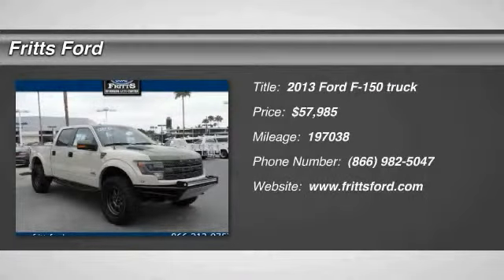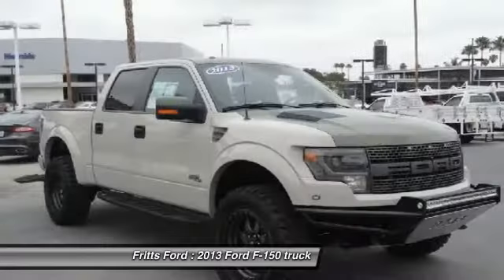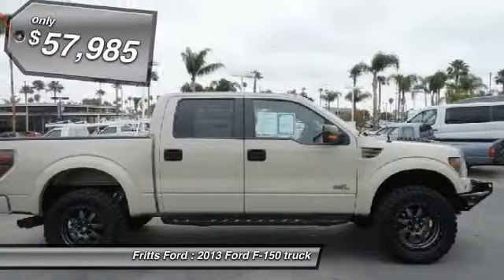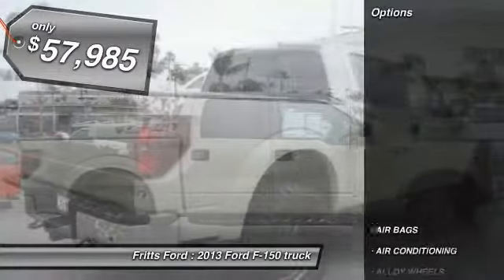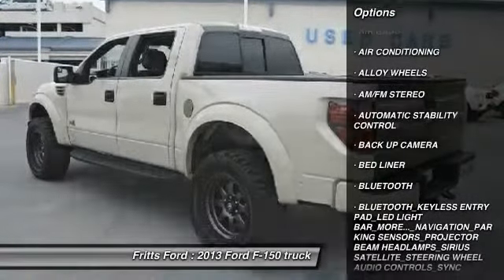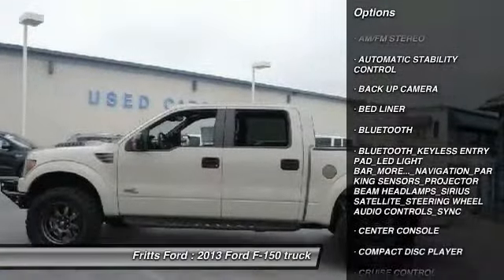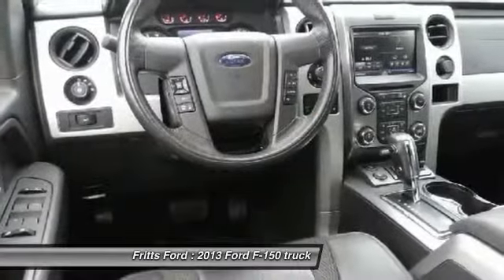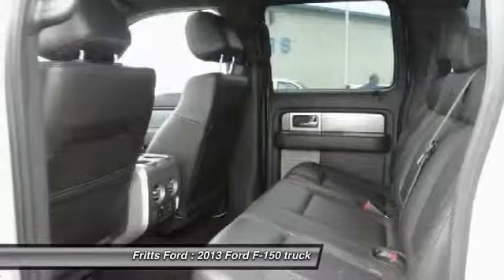2013 Ford F-150 RIVERSIDE,CORONA,SAN BERNARDINO,MORENO VALLEY,FONTANA 51584A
2013 Ford F-150 4DR SVT

Fritts Ford
8000 Auto Drive

FRITTS FORD, PROUDLY SERVING RIVERSIDE, CORONA, SAN BERNARDINO, MORENO VALLEY, FONTANA, AND SURROUNDING CALIFORNIA LOCATIONS. THIS 2013 Ford F-150 IS EQUIPPED WITH A 6.2L EFI V8 ENGINE , AUTOMATIC TRANSMISSION, AND RECEIVES AN ESTIMATED 11 City/16 Hwy MPG.